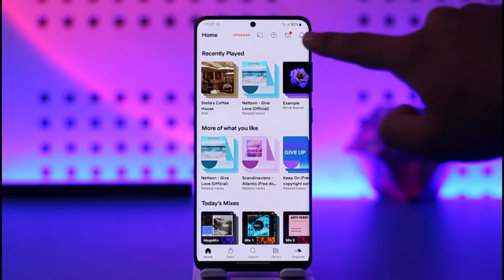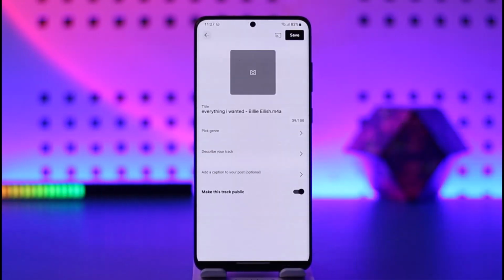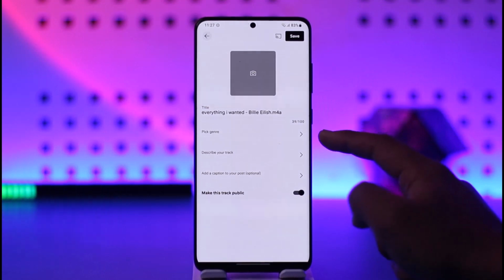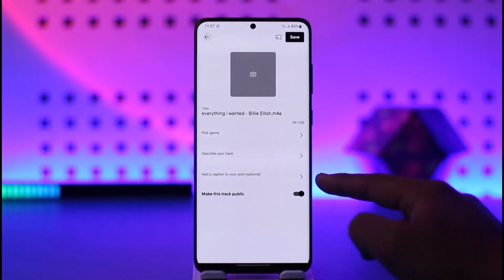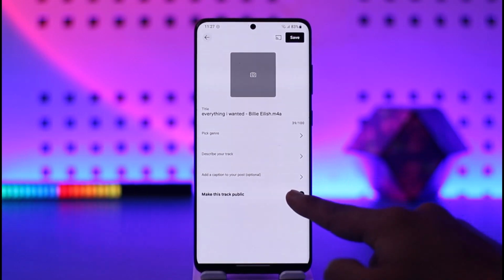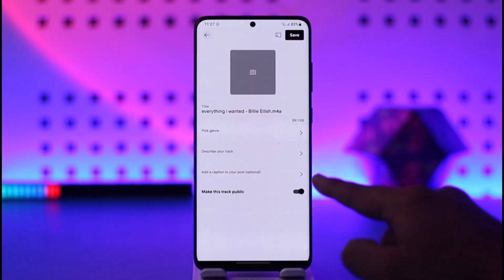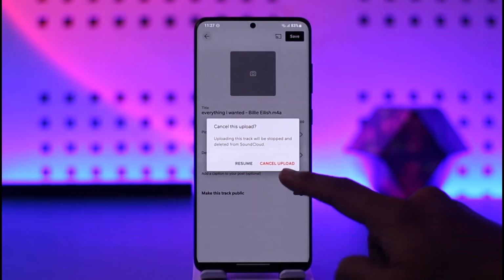How to Upload Songs to SoundCloud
This video guides you through an easy step-by-step process to upload songs to SoundCloud. So make sure to watch this video till the end.

~ Chapters:
0:00 Introduction
0:12 Upload Songs
1:16 Conclusion